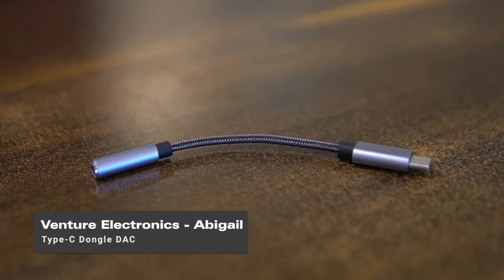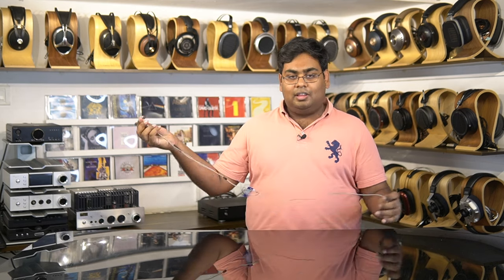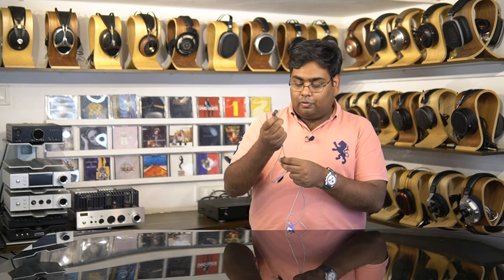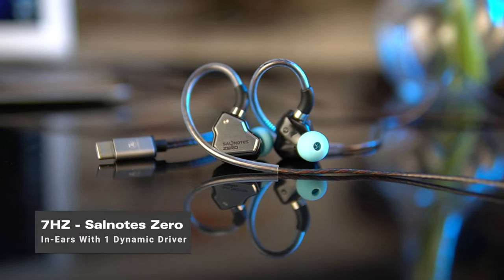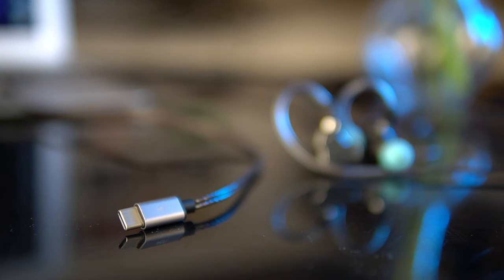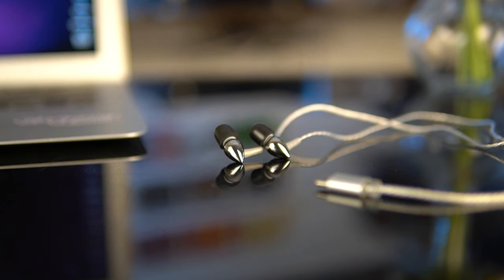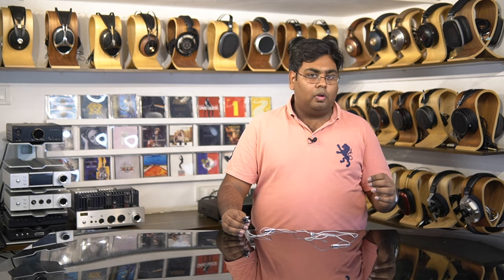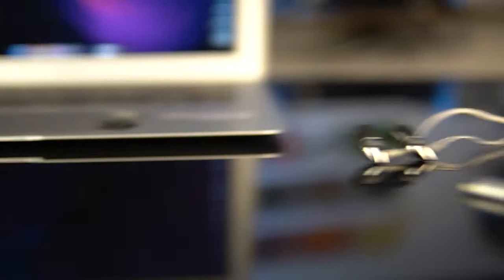The Best Type-C Earphones For Audiophiles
Discover the best Type-C earphones for audiophiles in this video. We talk about some of the best Type-C earphones, compare sound quality, and highlight key features. Elevate your music listening experience with our top picks. Upgrade to pristine sound on your USB Type-C devices and rediscover your music.

00:00  Intro
02:15  Moondrop - Quarks DSP
03:42  7HZ - Salnotes Zero
05:13  Moondrop - Droplet
07:16  Summary